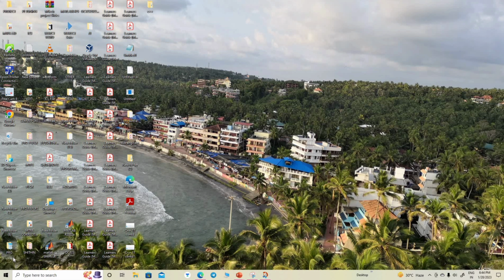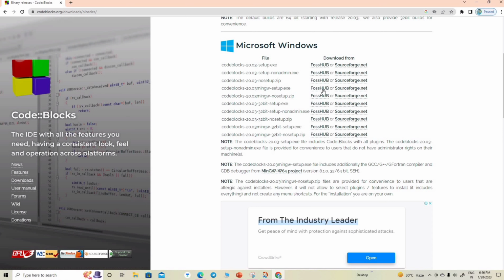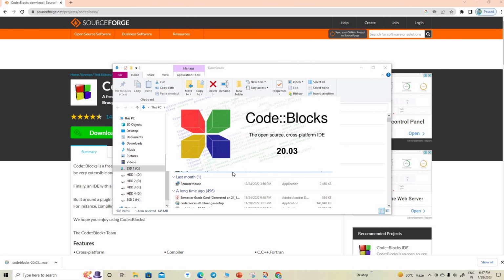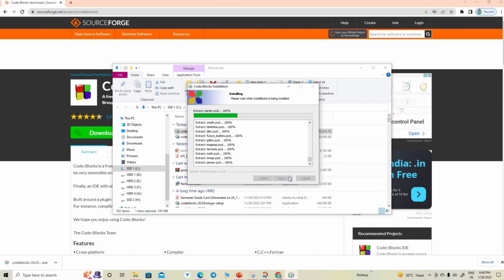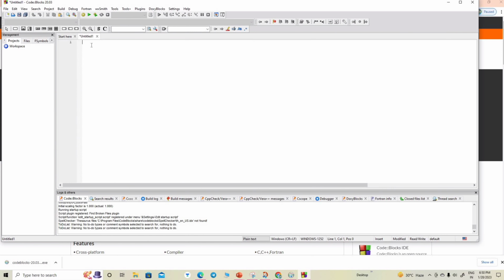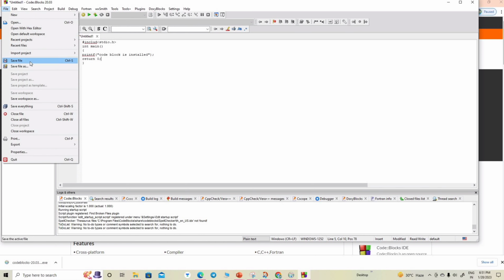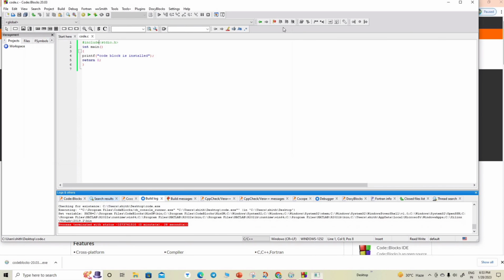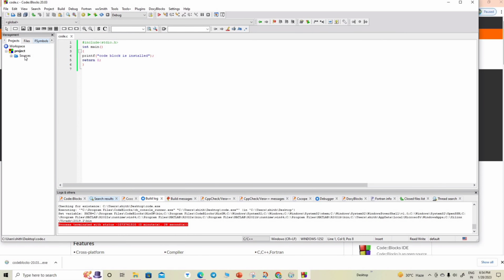CodeBlocks IDE download and installation for C and C++ |Best IDE for coding |codeblock c++